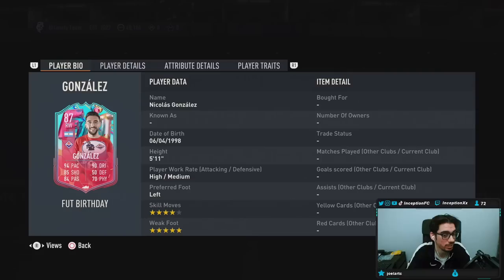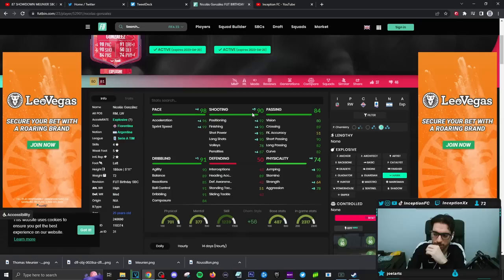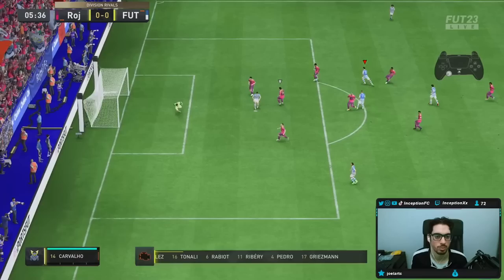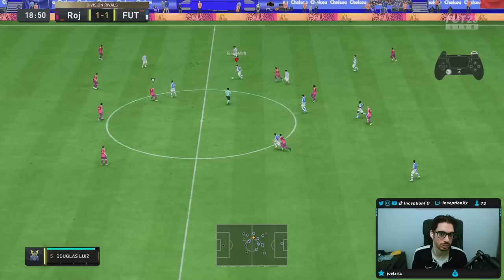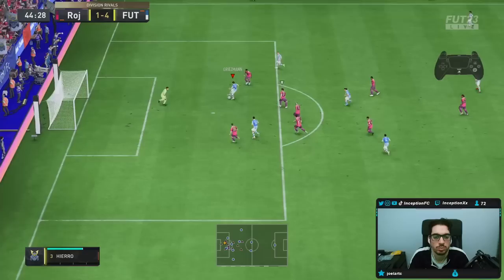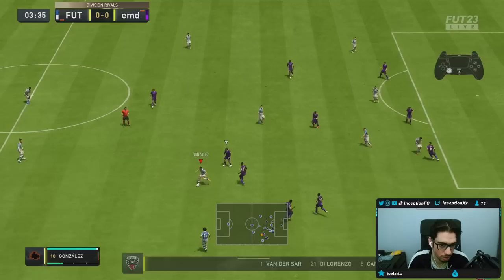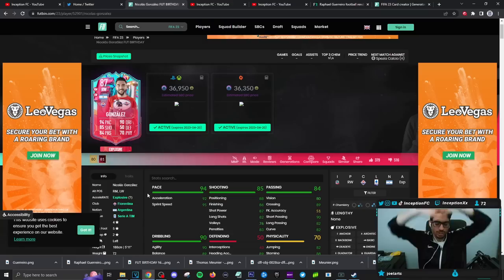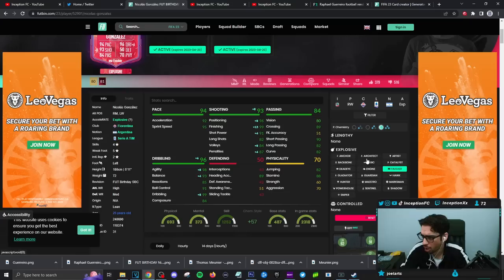5⭐ WEAK FOOT! 87 FUT BIRTHDAY GONZALEZ PLAYER REVIEW! SBC PLAYER FIFA 23 Ultimate Team